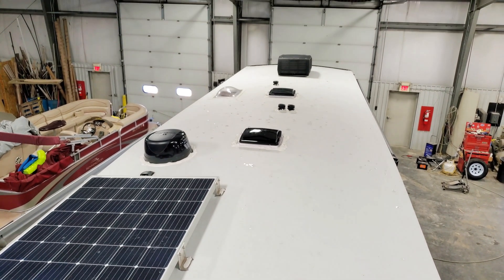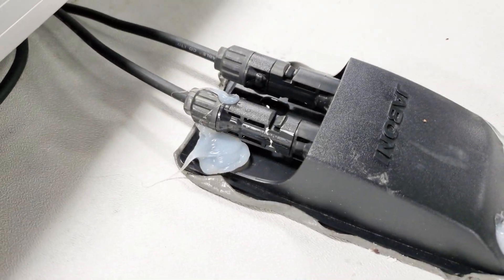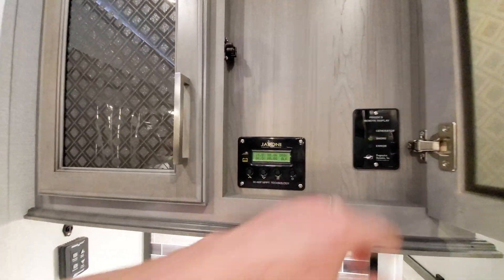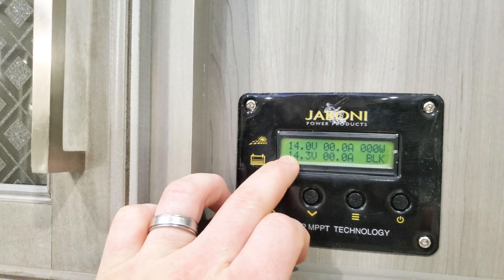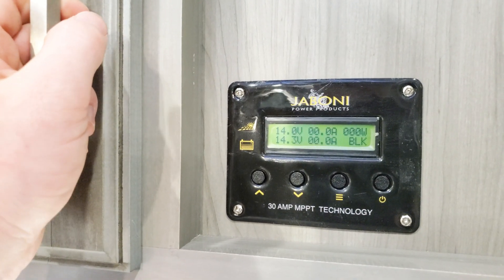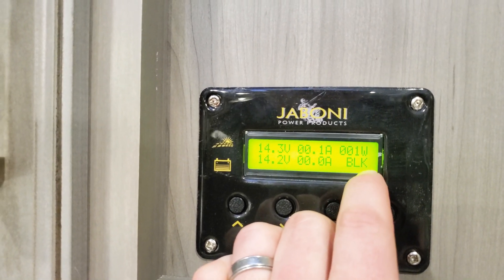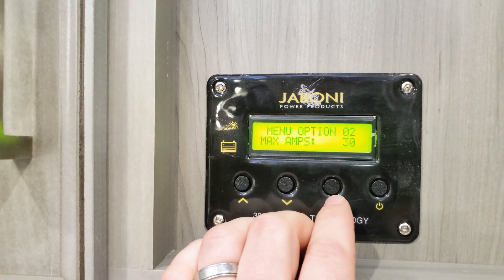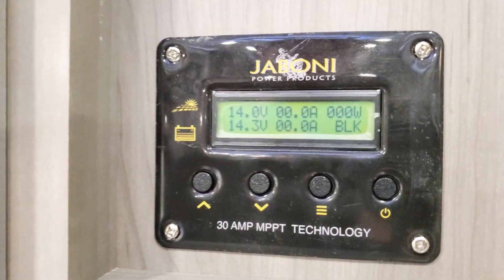How Solar Power Works On a Montana Fifth Wheel | 30 Amp MPPT Controller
Up on the roof of a Keystone Montana 3121RL we check out how the factory installed a Solar Panel, winegard systems, vent's and Air Conditioners. Following we break down how to read and understand a solar 30 Amp MPPT Controller by Jaboni Power Prioducts.

Team Montana is a Tiara Rv Sales company, solely focused on the number 1 selling fifth wheel for 18 years in the entire fifth wheel rv industry.  We are located in the heart of the RV Manufacturers. Elkhart, Indiana exit 92 on the 80-90 toll road. Buy where they are built and save! Customers drive from all over the country for the experience they receive. Let us help you find your next fifth wheel.